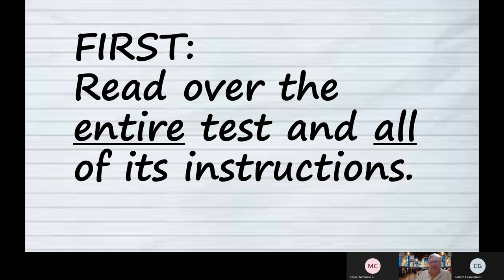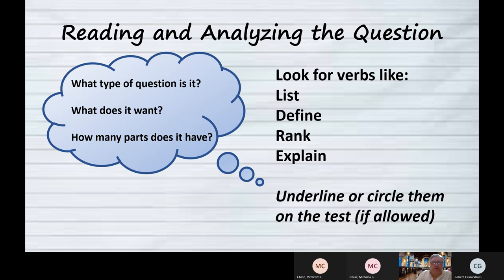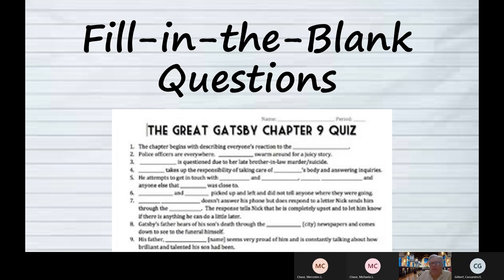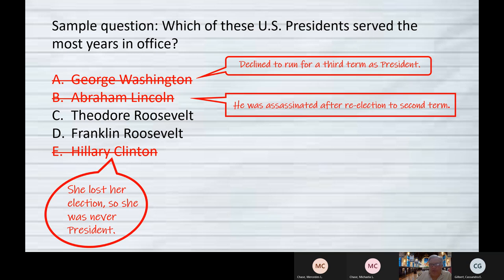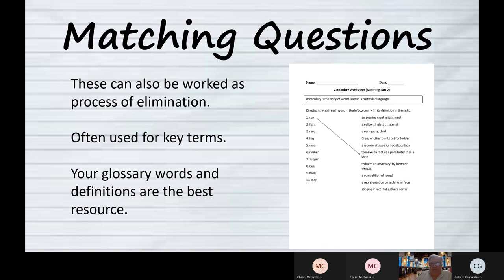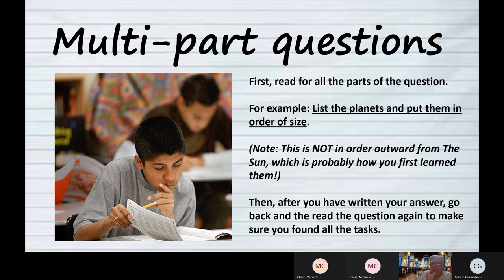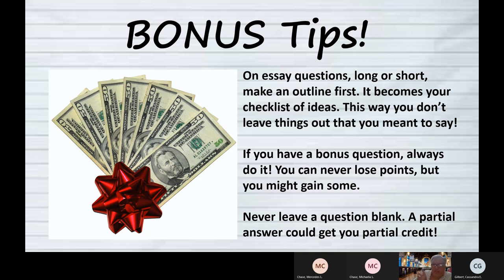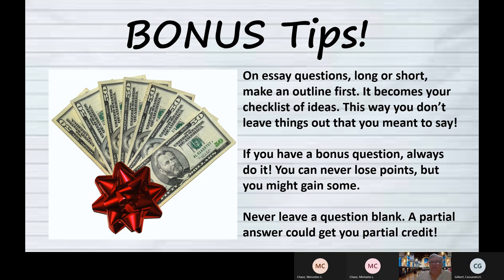How to Pass More Tests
Here are techniques on how to analyze test questions, strategies for getting the correct answers, and some inside knowledge about how teachers and professors compose test and examination questions!